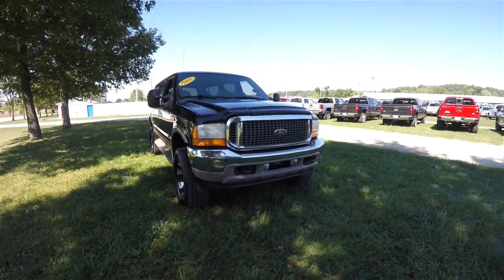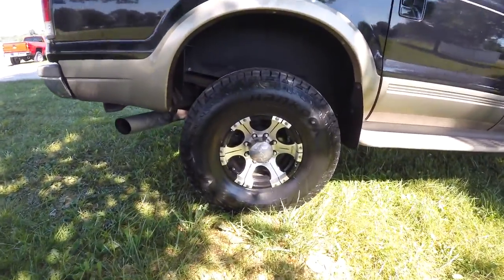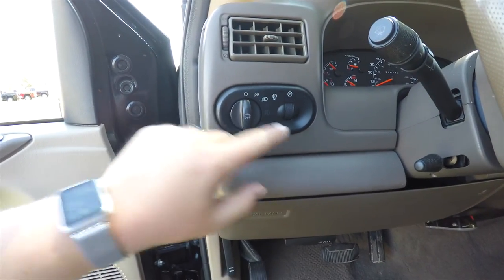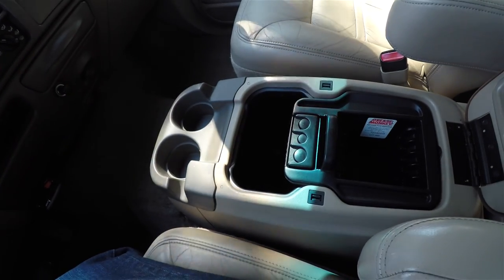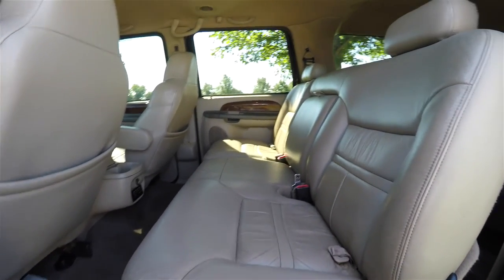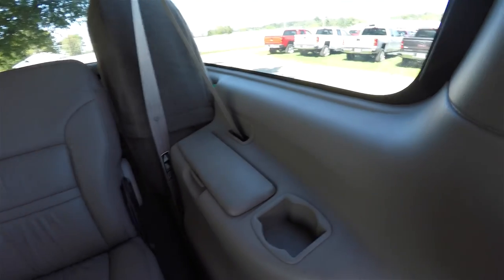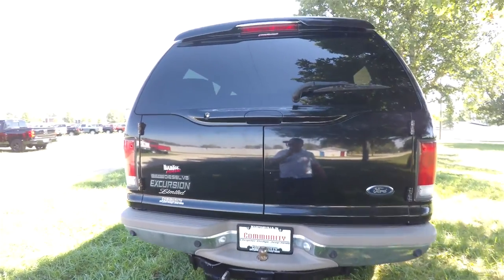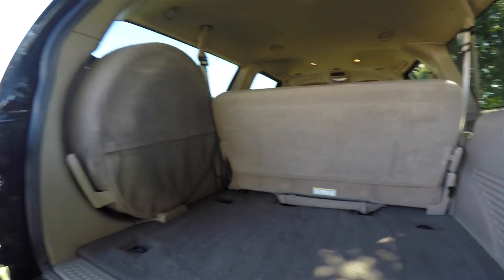2001 Ford Excursion 7 3L Powerstroke Limited 4X4|P10445A